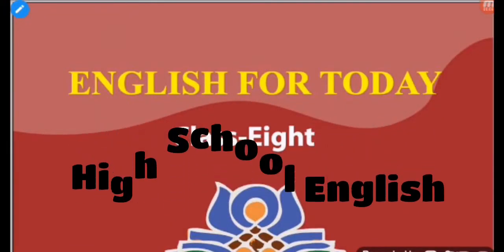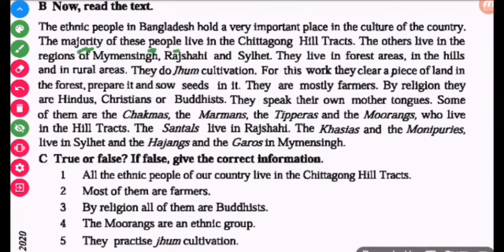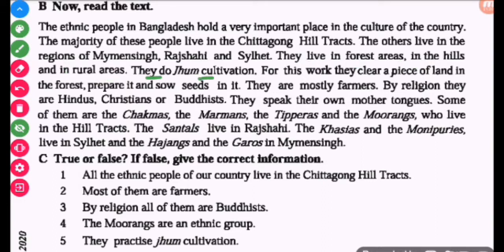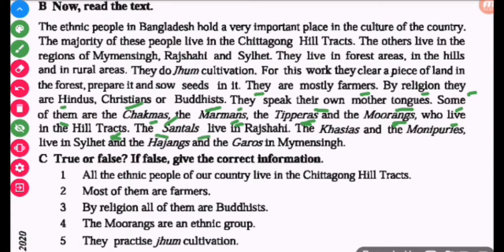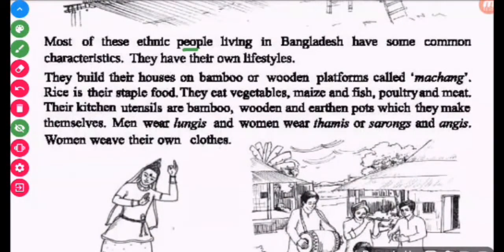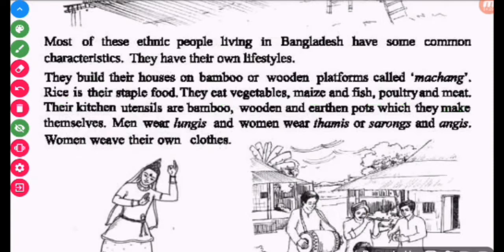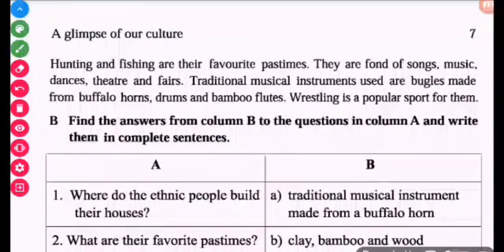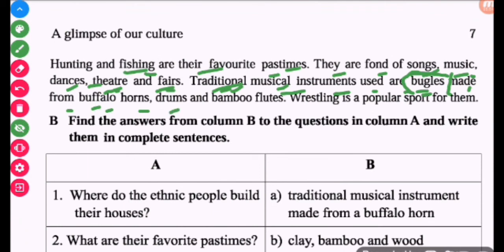Class 8 english 1st paper Unit 1 lesson 3 lesson 4 Our ethnic friends || English for today.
This video is for the students of class 8 for their English for today.

Learn english properly with High School English.